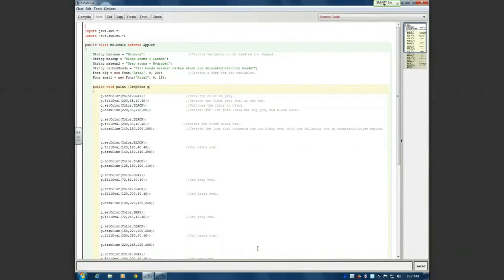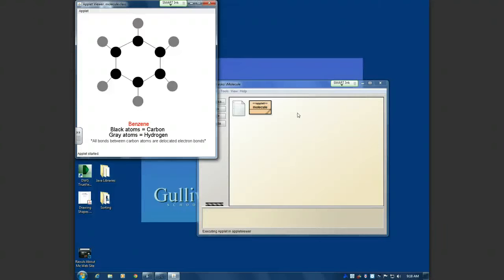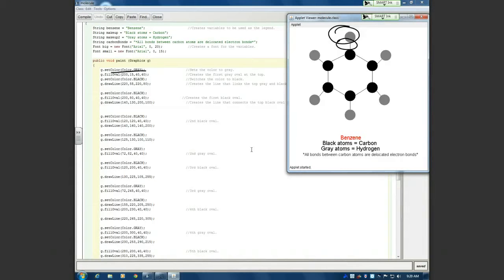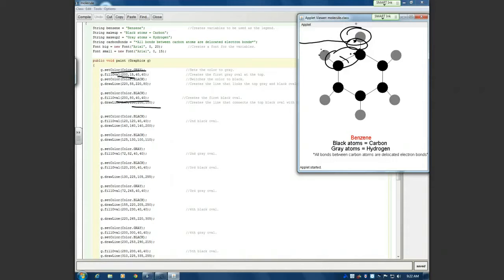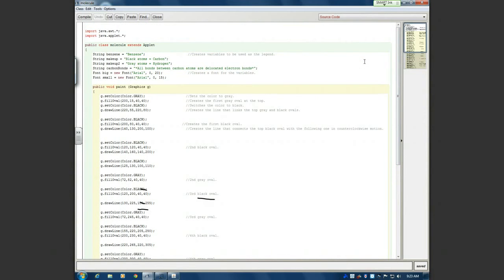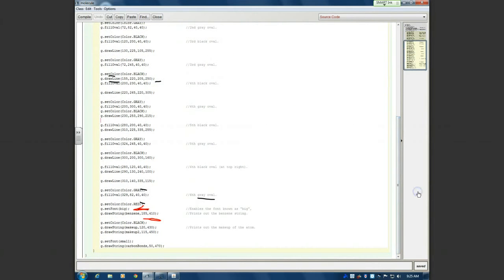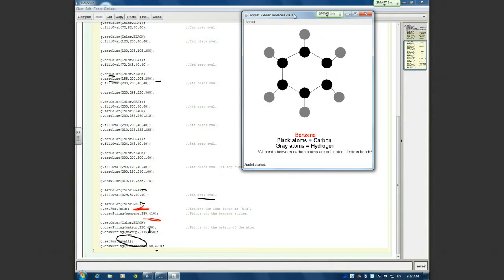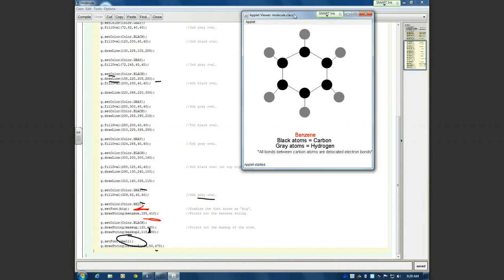Java - "Benzene" Molecule by Dan M